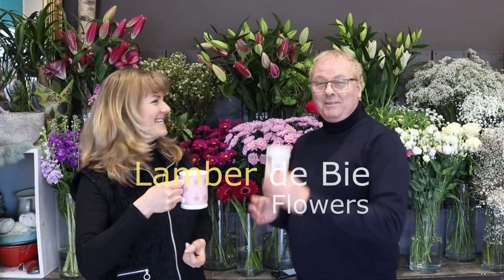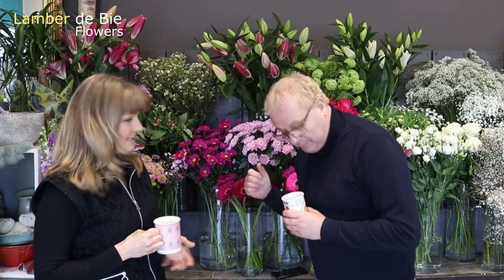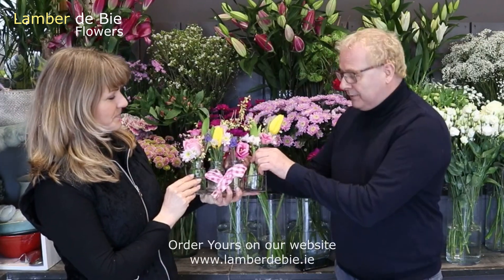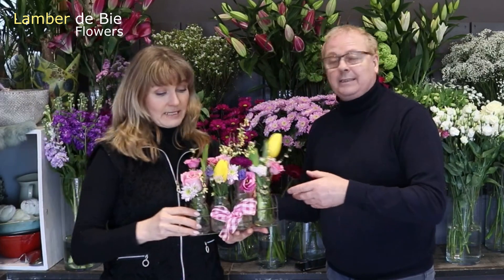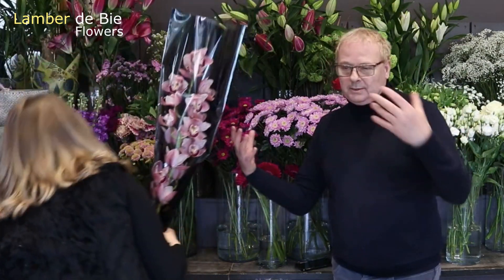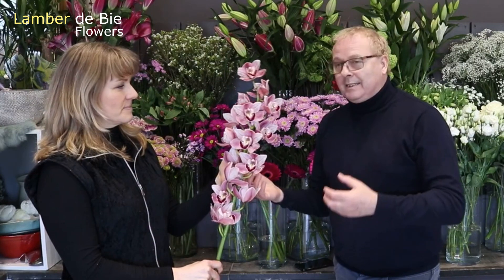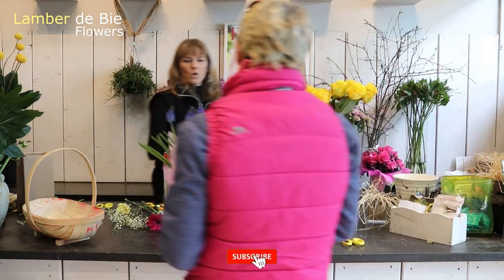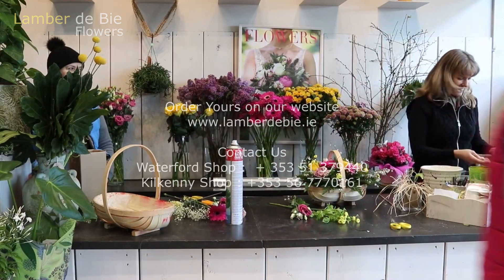Mother's Day Flower Selection (Lamber de Bie Flowers)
Lamber and Mashy discuss their new designs for the Mothersday selection of special bouquets, gift baskets, posies, planted bowls and much more.
Bouquets in many colour options from soft pastel pink, vibrant and. Colourful to sunshine, happy yellow tones. See in this video how the professional florists at Lamber de Bie Flowers look after the perfect gift for you this Mother’s Day.
The full selection of floral gifts is available for collection in our flower shops in Kilkenny and Waterford and also